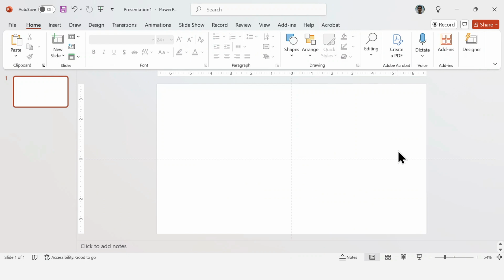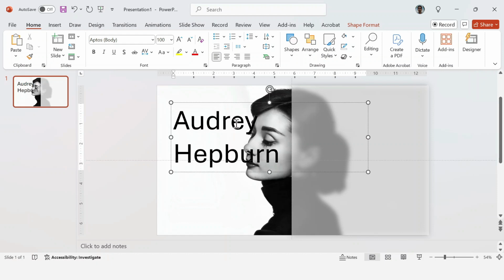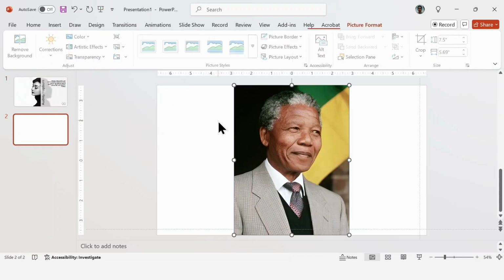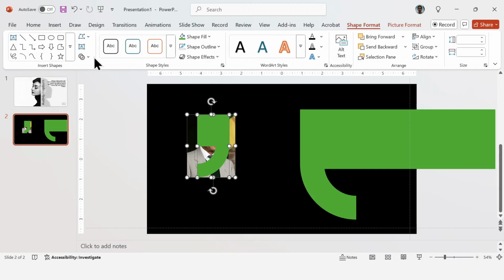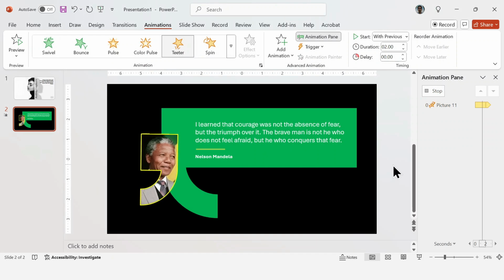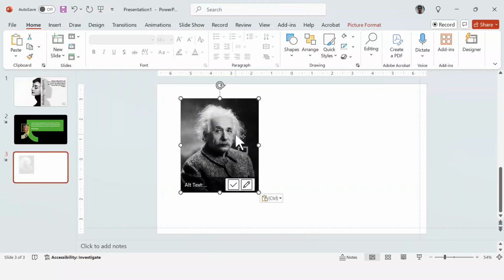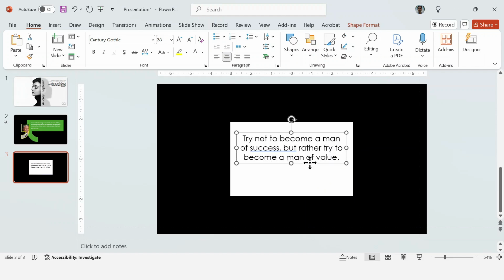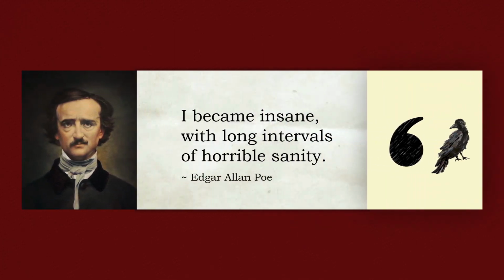The 3 Best PowerPoint Slide tricks to Get you that A | Tutorial for Beginners!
Want to impress your teacher and stand out in your next class presentation?In this beginner-friendly PowerPoint tutorial, I’ll walk you through three unique slide design ideas that will instantly level up your slides and make your deck look clean, creative, and seriously impressive.

✨ In this tutorial, you'll learn:

⏱️ Timestamps:

00:16 – Slide 1: Glassmorphic Effect
03:43 – Slide 2: Teeter Quote Animation
08:47 – Slide 3: Sliding Block Animation

🛠️ Fonts used:

Aptos (Body) + Century Gothic

🎧Music